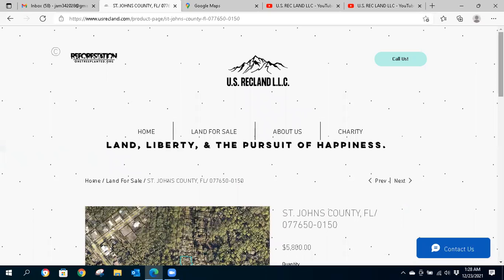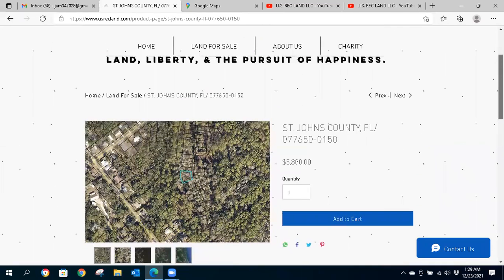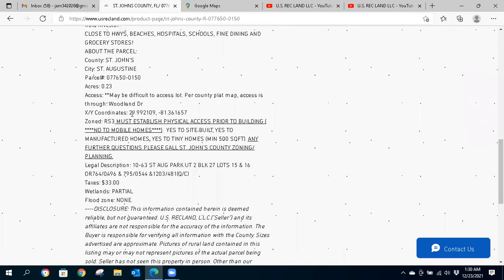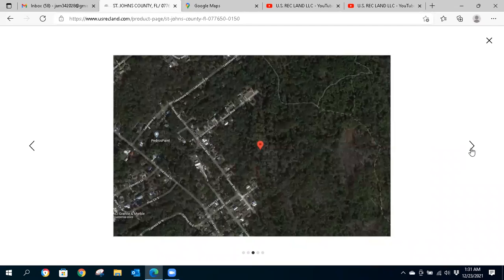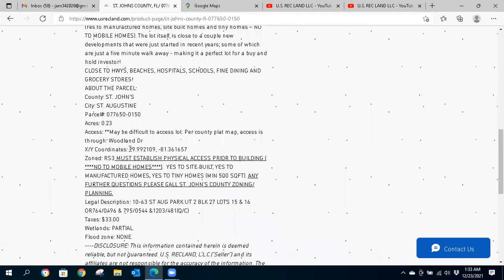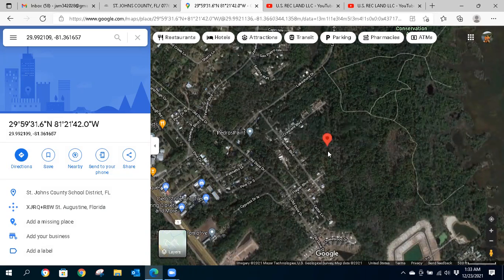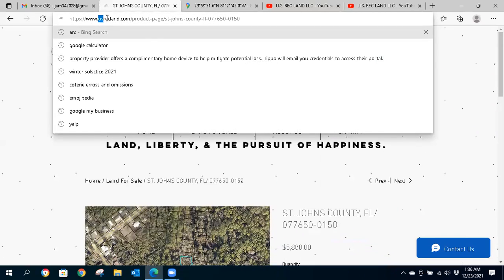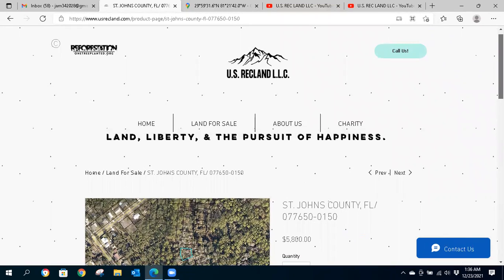$5,800- .23 Acres in St. Augustine, FL. Investor Special! Zoned Residential near new development!!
Great price for a piece of hot St. Augustine real estate!

PERFECT FOR BUY AND HOLD INVESTORS!!! This flat lot is zoned RS3, (Yes to manufactured homes, site built homes and tiny homes – NO TO MOBILE HOMES). The lot itself, is close to a couple new developments that were just started in recent years; some of which are just a five minute walk away - making it a perfect lot for a buy and hold investor!

CLOSE TO HWYS, BEACHES, HOSPITALS, SCHOOLS, FINE DINING AND GROCERY STORES!

👉 Mail:
      U.S. REC LAND LLC
      584 Cresthill Dr

ABOUT THE PARCEL:
County: ST. JOHN’S
City: ST. AUGUSTINE
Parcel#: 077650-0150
Acres: 0.23
Access: **May be difficult to access lot. Per county plat map, access is through: Woodland Dr
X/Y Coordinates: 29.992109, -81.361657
Zoned: RS3 MUST ESTABLISH PHYSICAL ACCESS PRIOR TO BUILDING ( NO TO MOBILE HOMES ). YES TO SITE BUILT, YES TO MANUFACTURED HOMES, YES TO TINY HOMES (MIN 500 SQFT). ANY FURTHER QUESTIONS PLEASE CALL ST. JOHN’S COUNTY ZONING/ PLANNING.
Legal Description: 10-63 ST AUG PARK UT 2 BLK 27 LOTS 15 & 16 OR764/0496 & 795/0544 &1203/481(Q/C)
Taxes: $33.00
Wetlands: PARTIAL.
Flood zone: NONE.